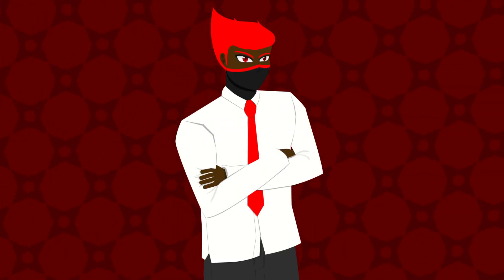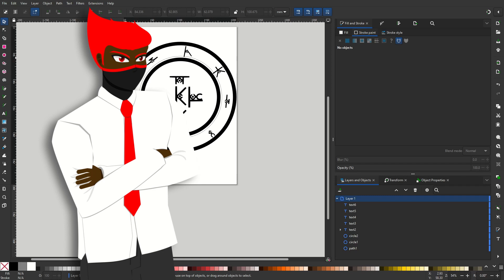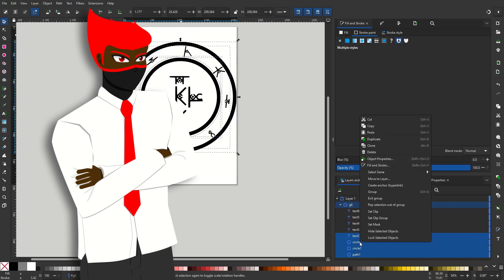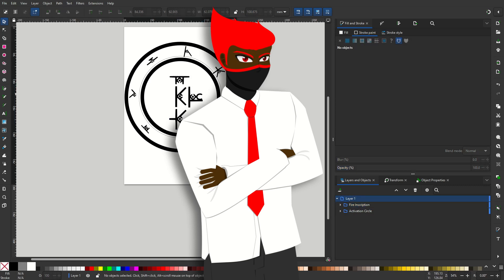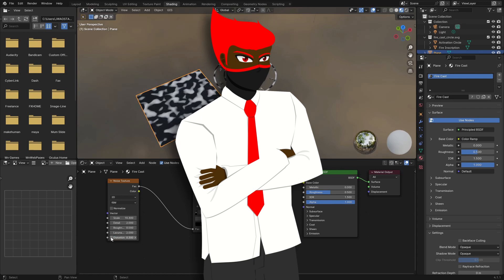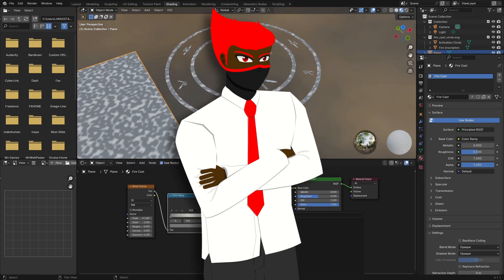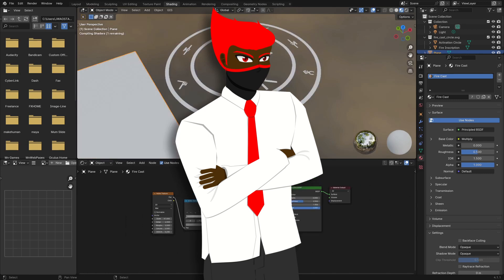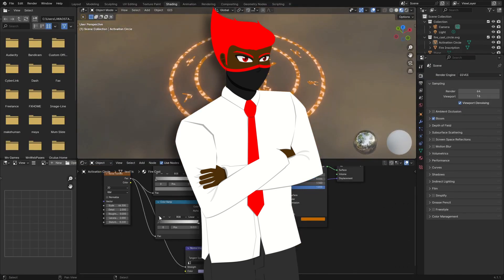D10s, Spell SFX, Miniatures, NinJAvatar Intro | Project Log | Episode 5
This is a documented log of the upcoming projects that I will be posting up to youtube. This is the fifth log, probably more to come.

CHAPTERS:
0:00 Intro
0:13 PROJECT 1: D10 & Percentile Dice
2:02 PROJECT 2: Spell Circle
3:47 PROJECT 3: Minitures
5:44 PROJECT 4: 2nd Channel Intro
7:45 Outro

SECOND CHANNEL: @NinJAvatar